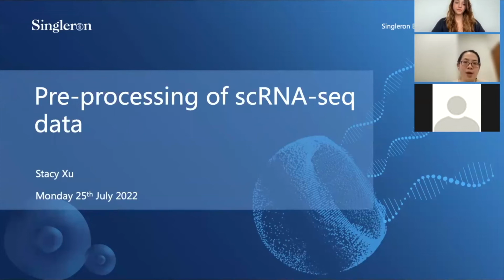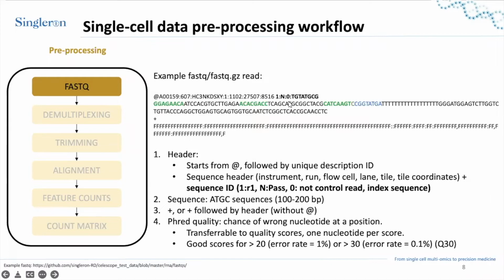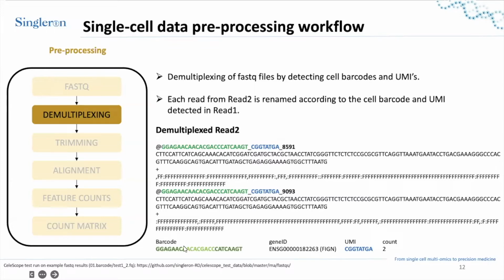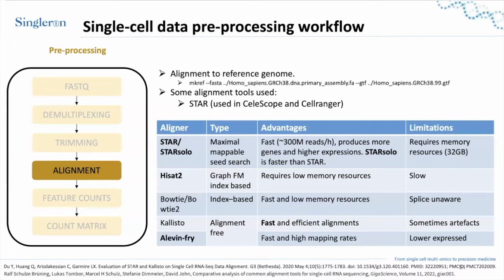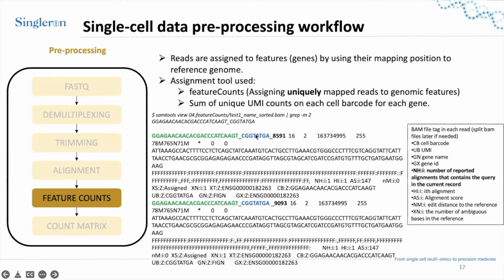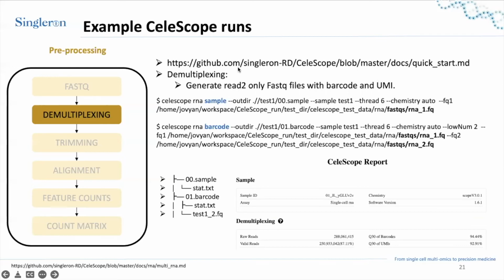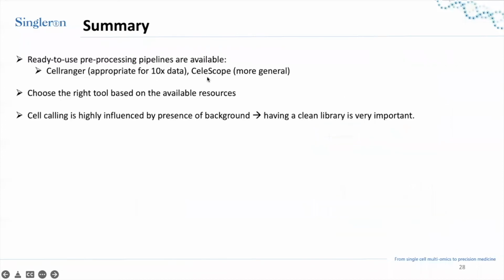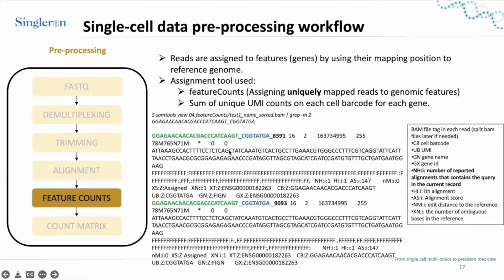Bioinformatic Analysis of Single Cell Data - Part 2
Part 2: Pre-processing of scRNA-seq data

In this webinar, we explain the different steps of reads pre-processing.
What is a fastq file?
How are reads demultiplexed?
Which alignment tools are used?
What are their advantages and disadvantages?
How are reads assigned to features?
What is cell calling?
How is a count matrix obtained?